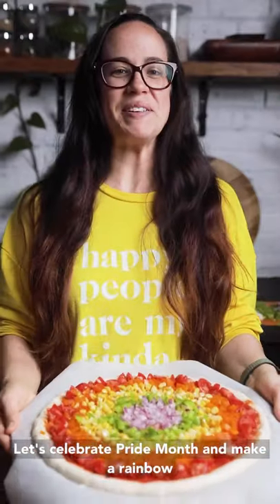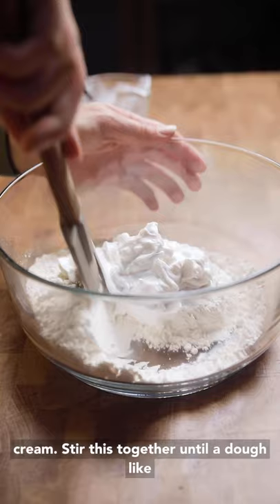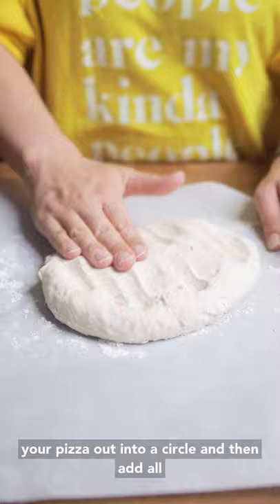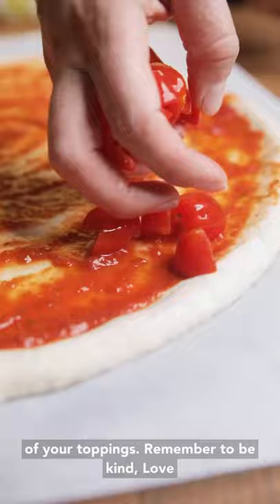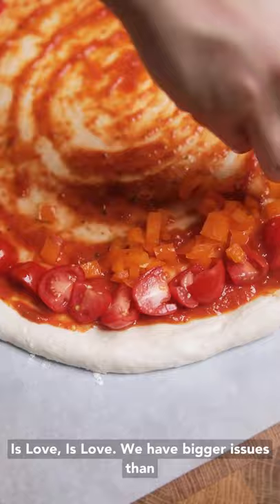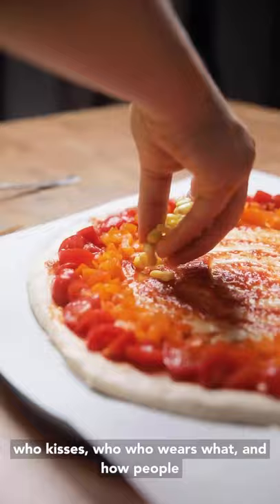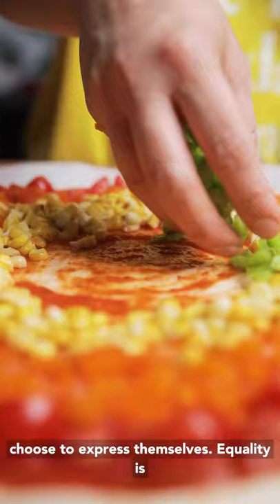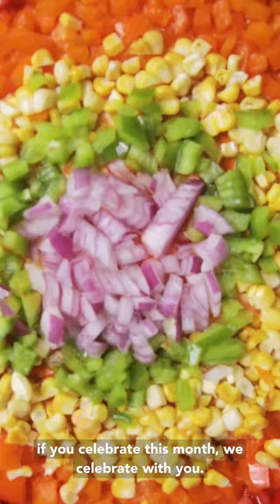Let's Make a Vegan Rainbow Pizza!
Happy Pride Month friends!

Let’s celebrate pride month and make a rainbow pizza!

Then adding sauce and our rainbow of veggies:
-Red - cherry tomatoes (quartered)
-Orange - bell pepper
-Yellow - grilled corn (off the cob)
-Green - bell pepper
-Blue/Indigo/Violet - Red Onions

Feel free to add vegan cheese or spices like garlic powder, oregano, and red pepper flakes!

Cook and enjoy.

Remember to be kind.
Love is love is love.
We have bigger issues than who kisses who, who wears what, and how people choose to express themselves.
Equality is a human right.
And if nothing else know that if you celebrate this month, we celebrate with you.
You are safe here.

Happy Pride Month to our family and friends!